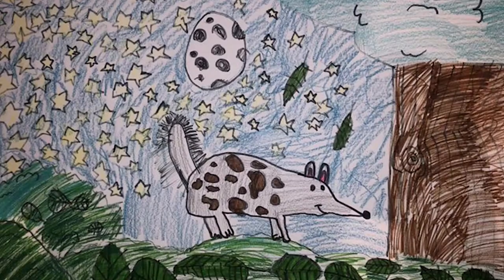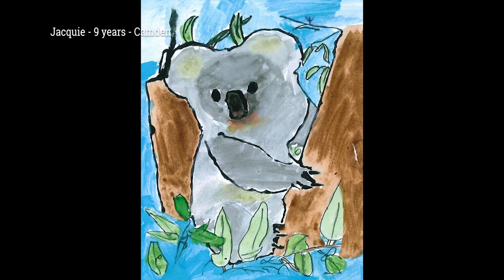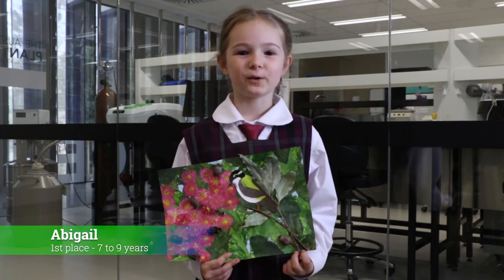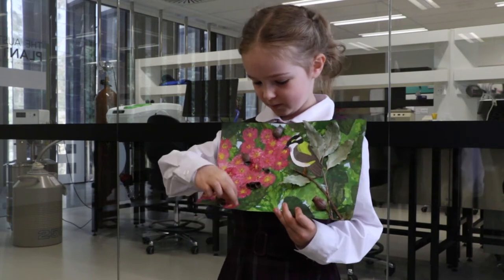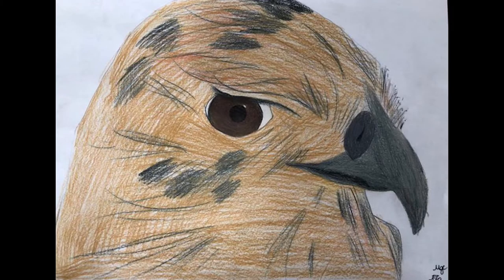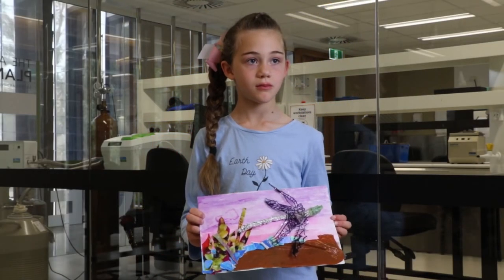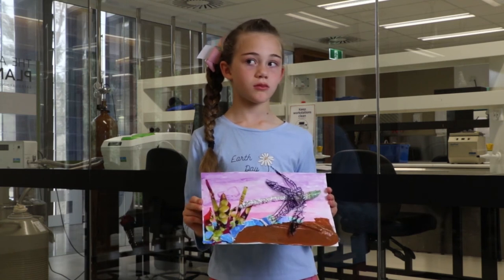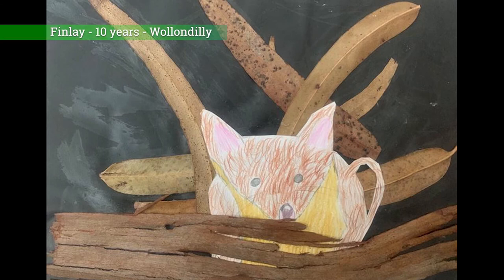Threatened Species Art and Writing Competition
Congratulations to all of the winners of the Threatened Species Art and Writing Competition.